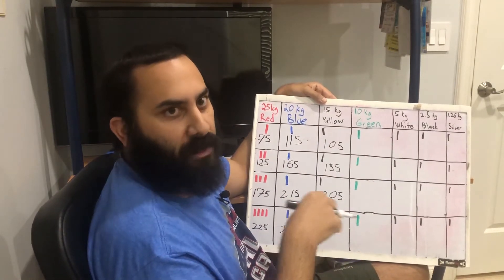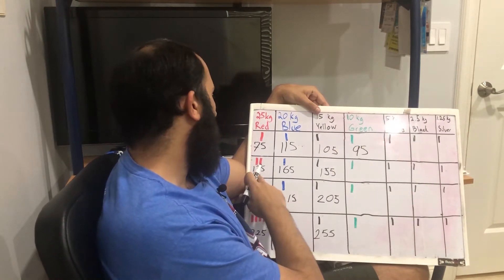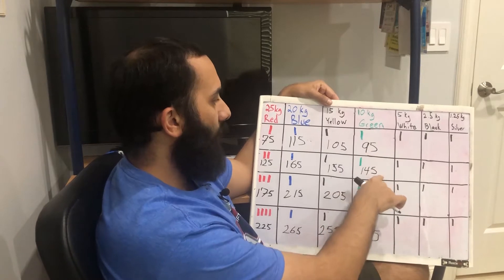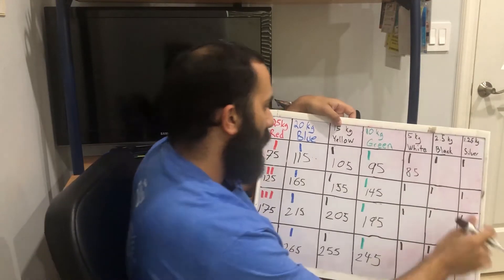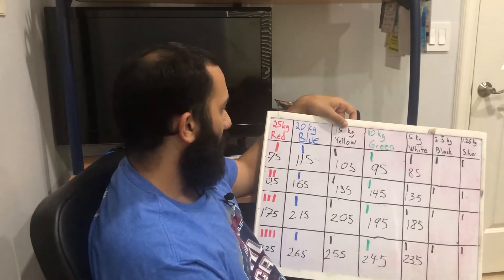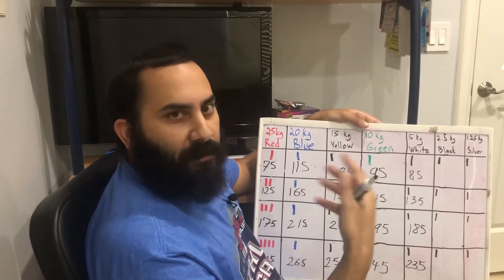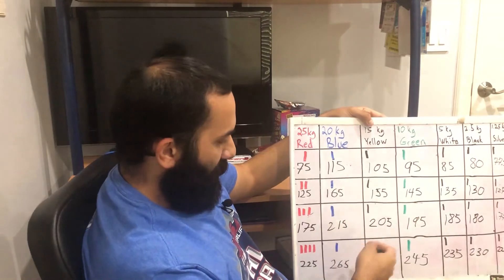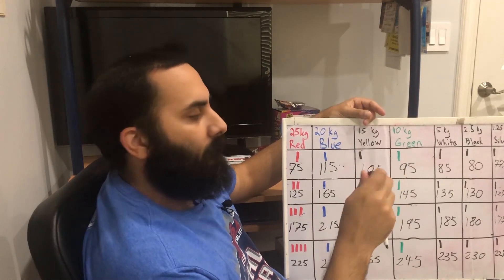Learning How to Load Kilogram Plates For Powerlifting Competitions | Powerlifting Tips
Want to learn how to load kilogram plates for Powerlifting competitions? Then this video is for you!

There are apps out there that tell you what to load and you can always plan ahead, but sometimes you have to know the plate loading on the spot. In addition, some people may just want to learn and know kilogram plate loading on their own. In this video, I break down some of the basics, show patterns to be aware of, and a step by step process on how to start learning. After that, it takes consistent practice to become proficient.

If you know someone who could benefit from it, then please share it with them. And if you want to work with us, then check out